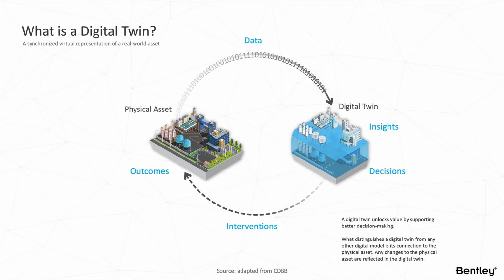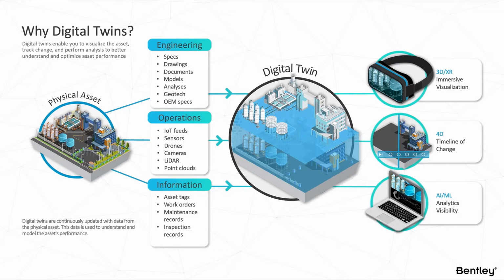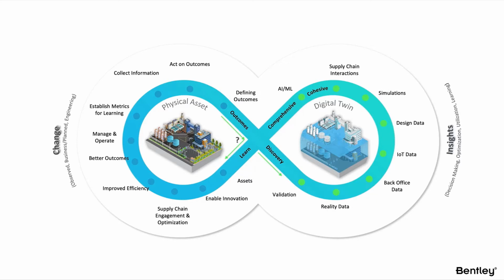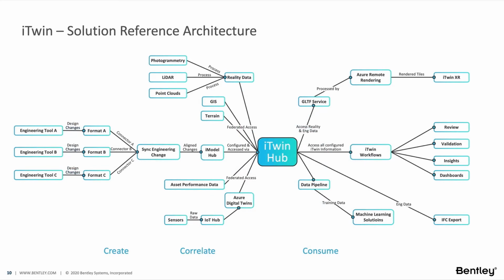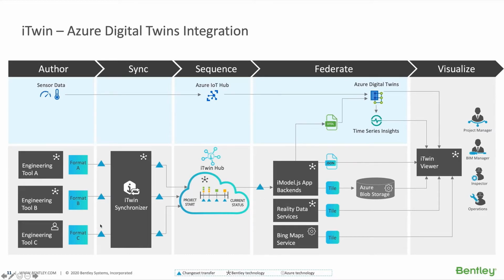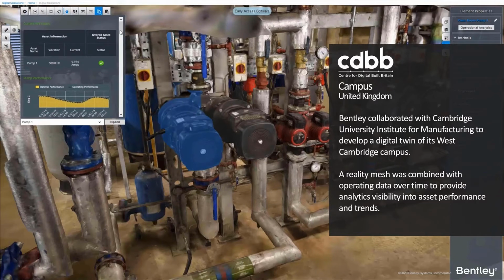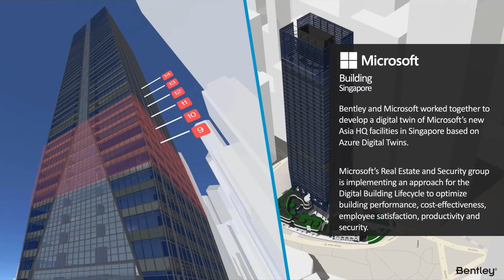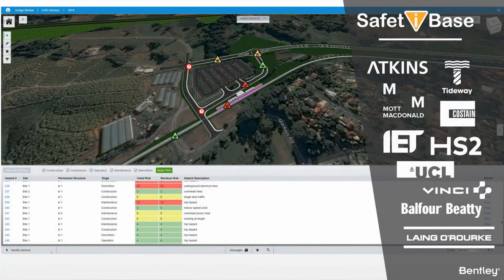How to Track Integrated Engineering Change in AEC Projects Without the Heavy Lift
Pavan Emani, Vice President, iTwin Software, at Bentley Systems delivered this presentation for a buildingSMART International Webinar on September 17, 2020. In this webinar you will learn about how digital twins can integrate engineering change into digital feedback loops, reduce the manual work related to design reviews, and much more. to learn more about the iTwin software development platform for infrastructure digital twins.